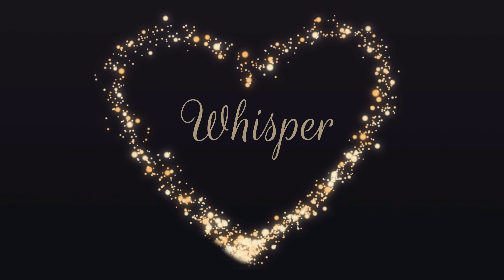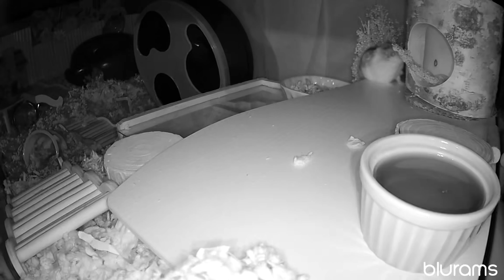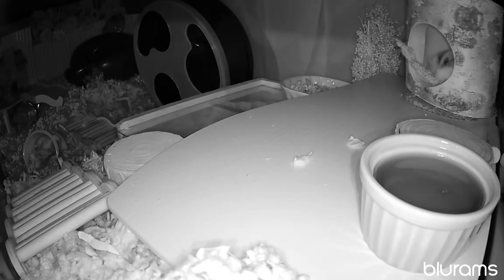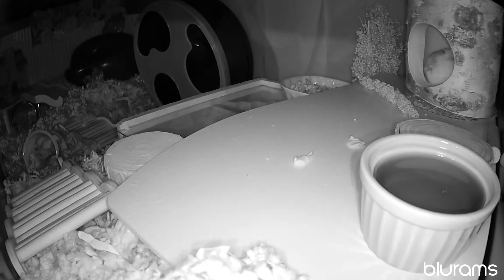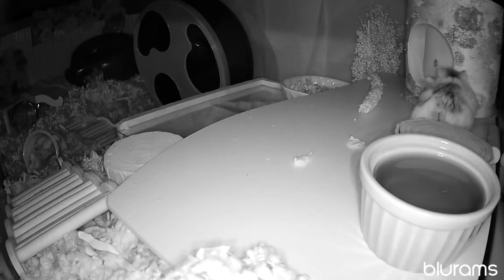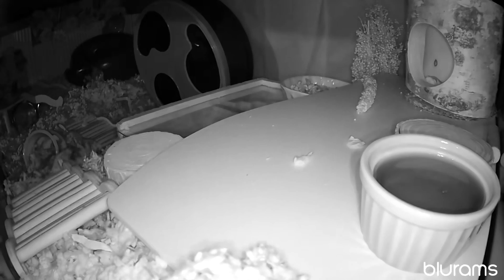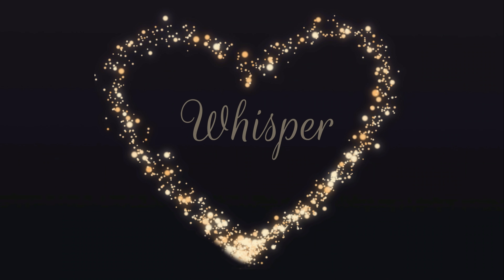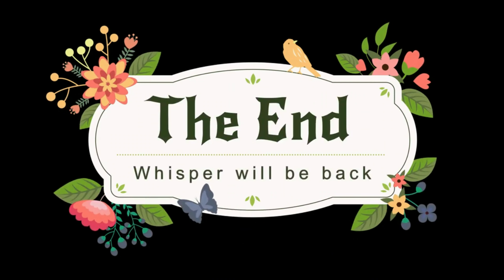Whisper in his birch bark hideaway house in night Vision mode.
This video is from the Month of April, and Whispers treehouse is laid down on it's back with the plexi-glass put back in it. In this video is the same ole, same ole habits, and routines of Whisper. However I do explain in this short video some near future changes of video releases on my channel for the next few months.